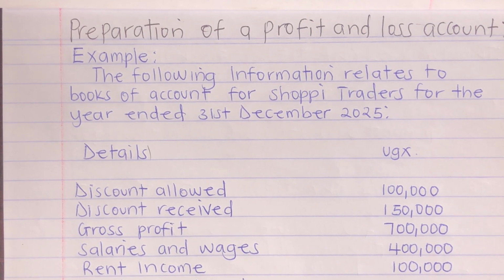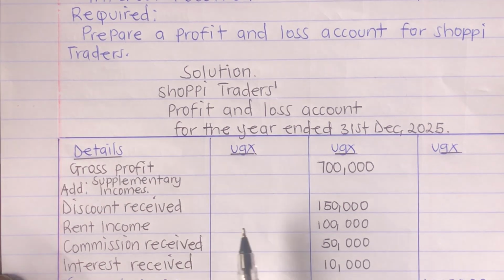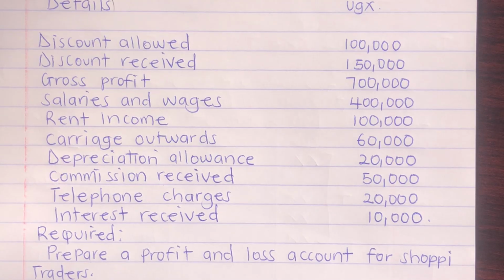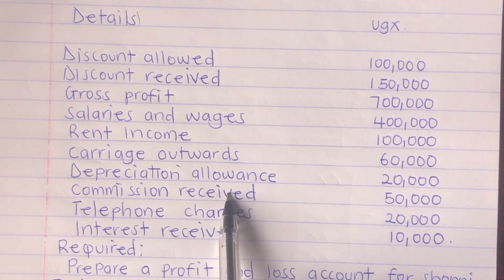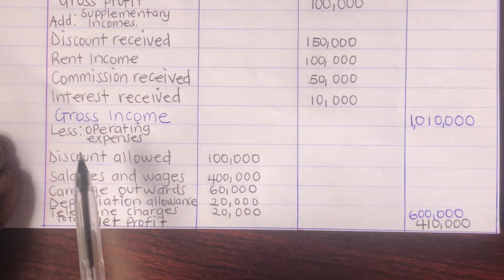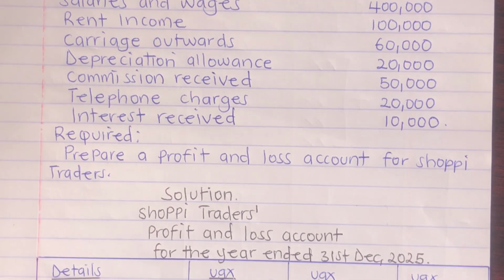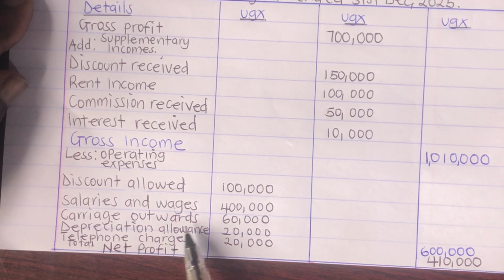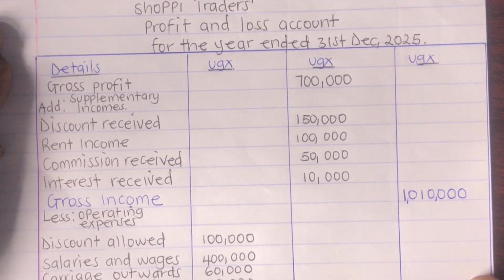WORKED EXAMPLE ON PROFIT AND LOSS ACCOUNT BY TEACHER SHOPPI ERIA